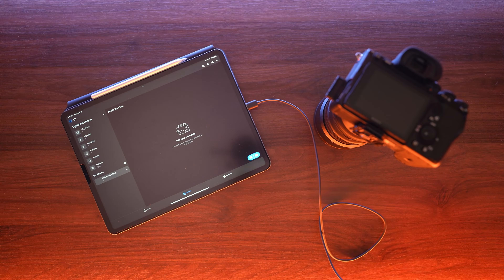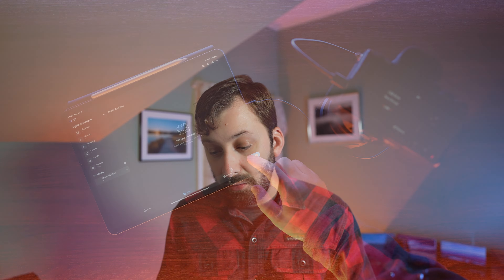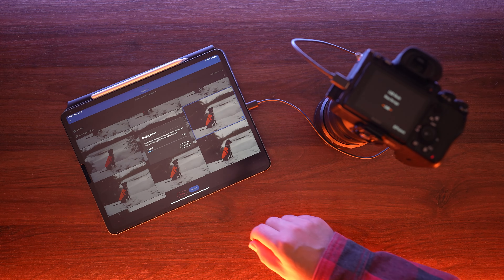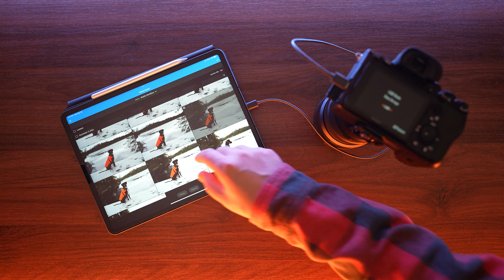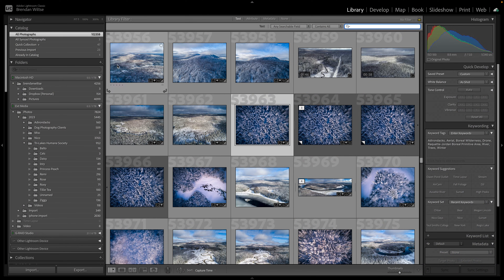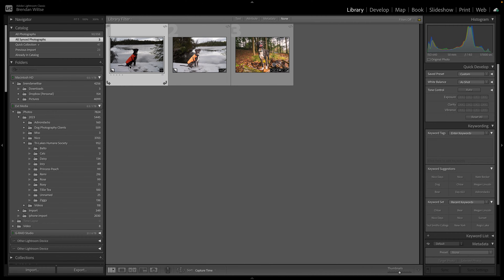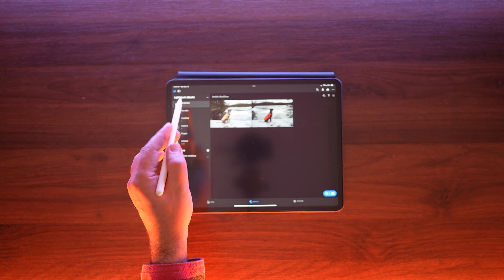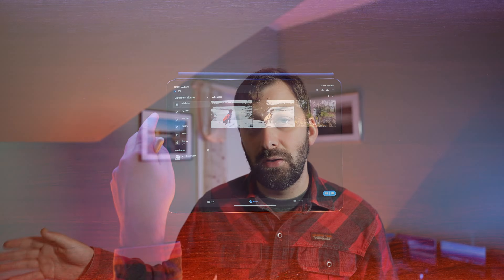Complete Mobile Photography Workflow | Adobe Lightroom Mobile + Lightroom Classic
In this video, I cover my complete mobile photography workflow. After over a decade of dealing with the challenges of backing up and importing photos to my Adobe Lightroom catalog, I've settled on this simple workflow, which relies on an iPad Pro and Adobe Lightroom Mobile. This workflow allows me to backup, edit, and transfer photos to my main Lightroom catalog from anywhere. I love this workflow so much that sometimes I implement it from my couch!

Sony ZV-E1
Sony 20mm F1.8 G
Lume Cube Studio Panel Lighting Kit
Lume Cube Tube Light XL

iPad Pro 1Tb 12.9in
Sony A7RIV
Sony 50mm F1.2 GM